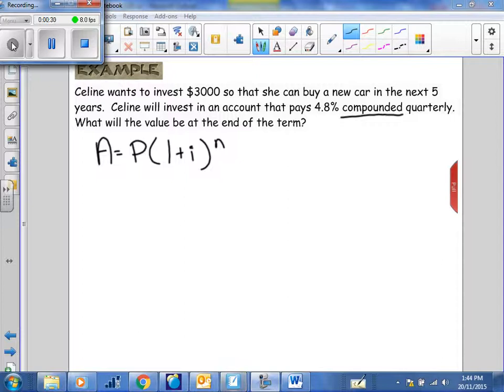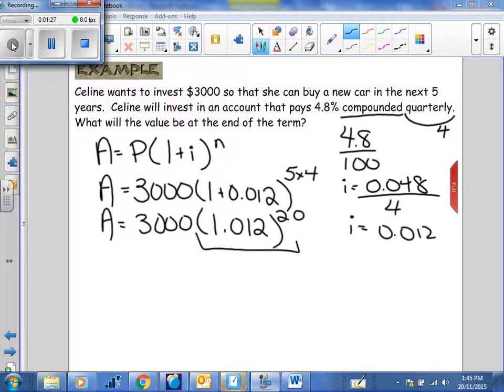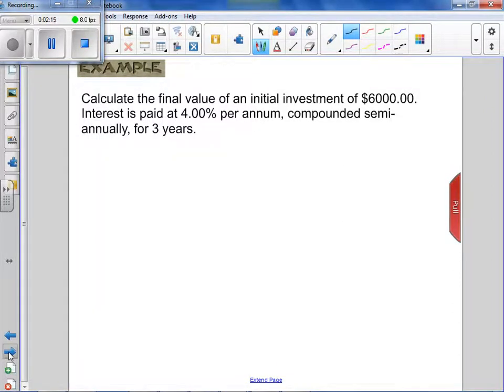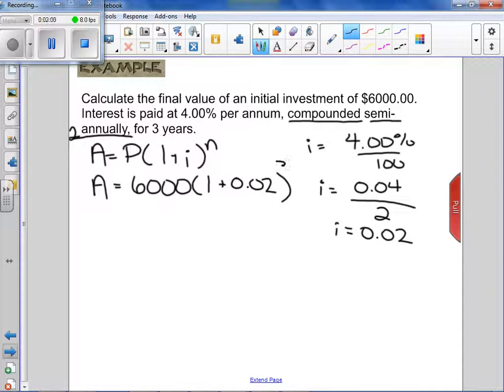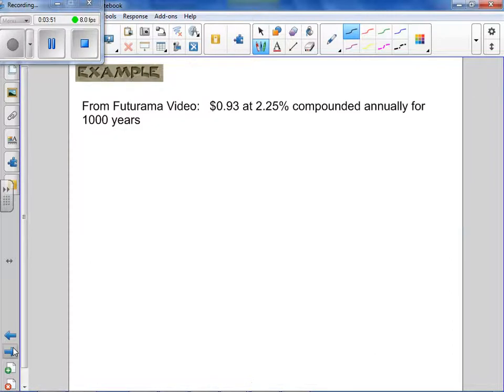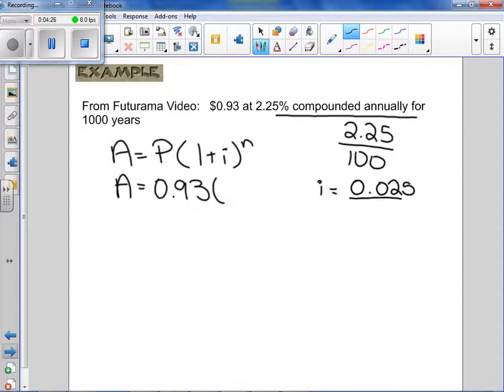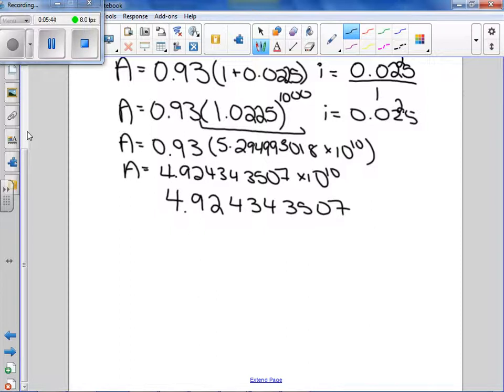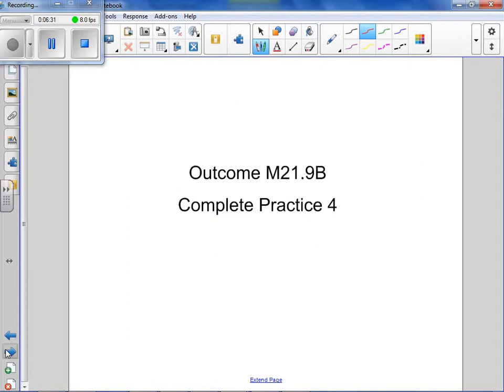9B Lesson4 Compound Interest